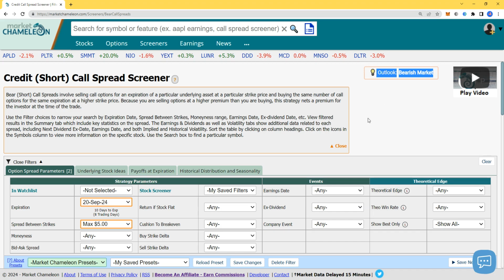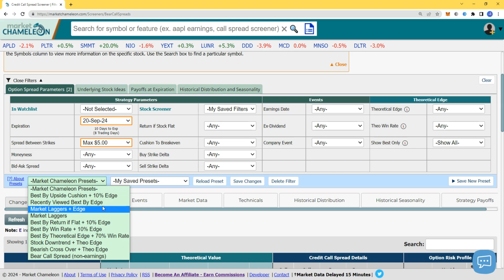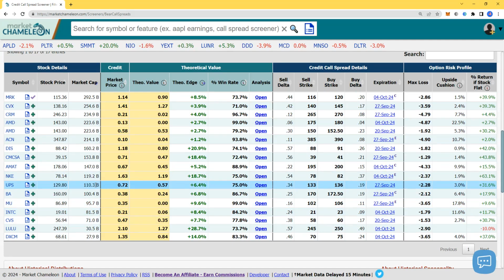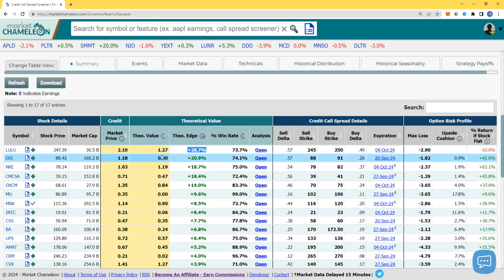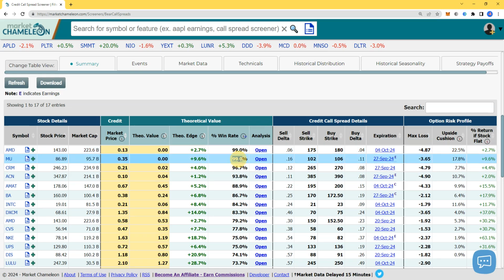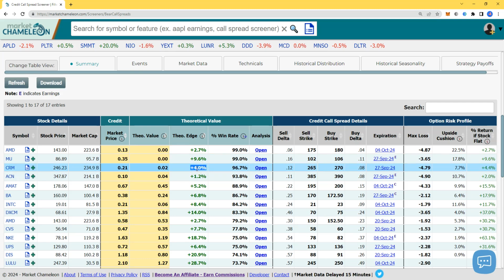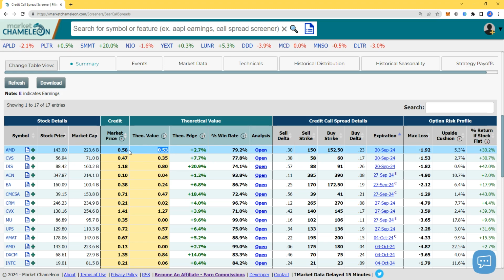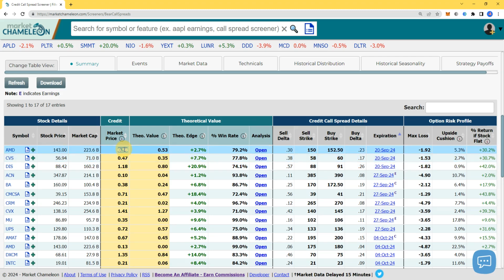Bear Call Spread Tutorial | Market Chameleon Series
I'm going over another bear call spread tutorial where you have a bearish outlook on a stock and you can use Market Chameleon for trade ideas with an edge.

⏰Time Stamp ⏰

0:00 - Bear Call Spread Intro
2:54 - Market Laggers Filter
5:49 - More Trade Ideas
8:52 - Filter by Expiration